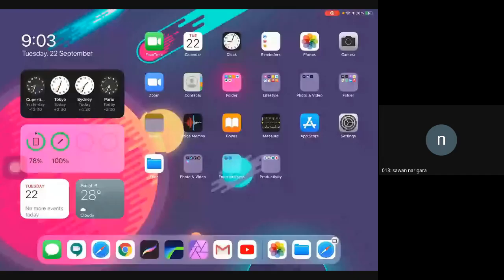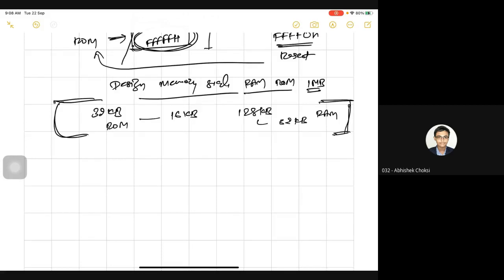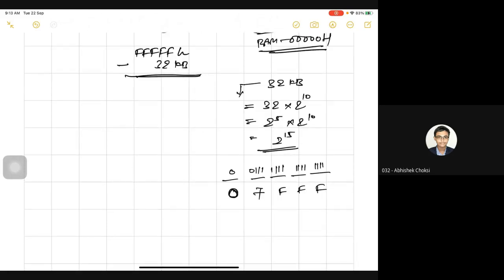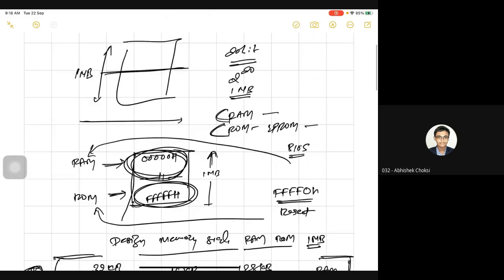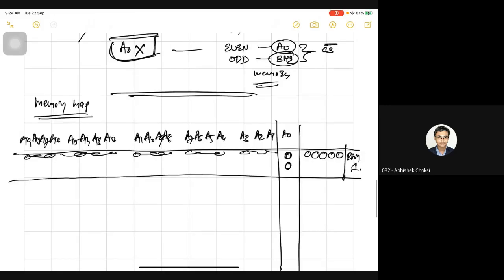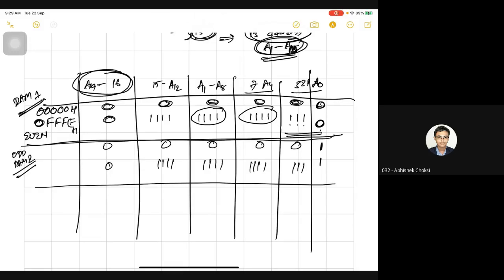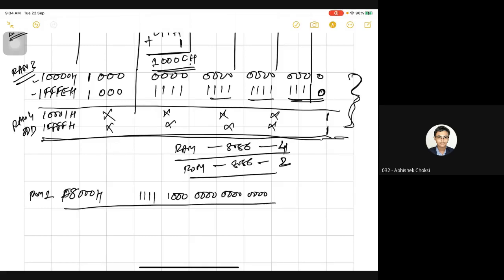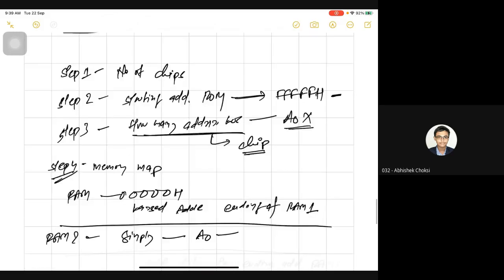8086 | Memory Designing Interfacing Part 1 2020 09 21 at 20 32 GMT 7